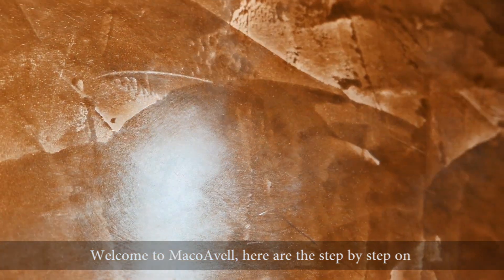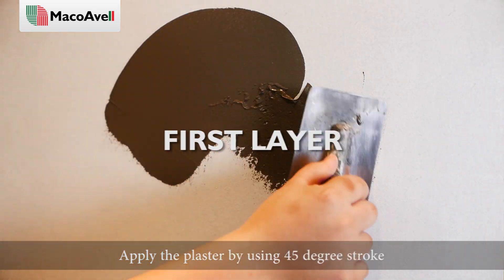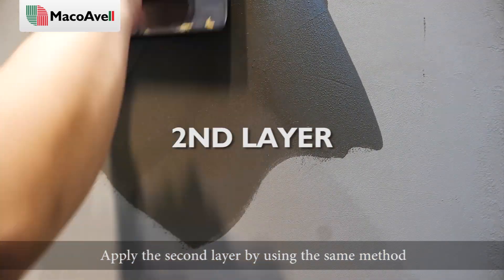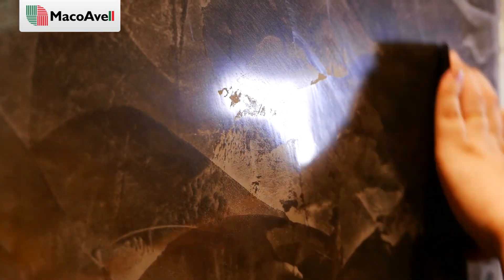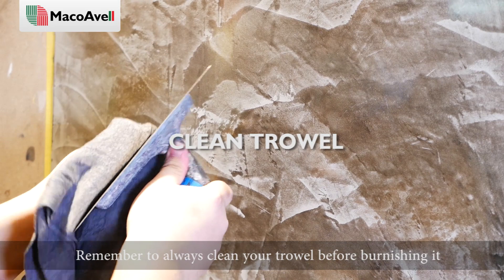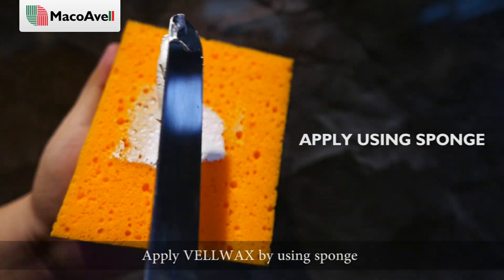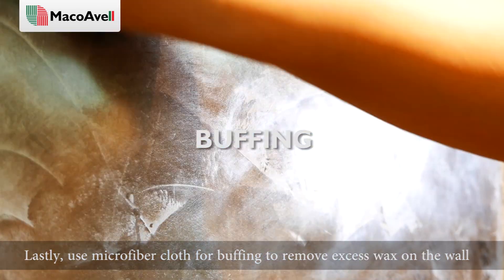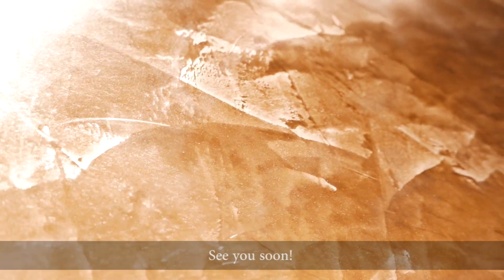MacoAvell - Vellma Marmorino & Vellwax Metallic Cera Wax [ FULL GUIDE ]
Adding textures to the walls is a very wonderful, modern, and arresting technique that is becoming more and more popular with both interior designers and home or office owners. Create your unique wall now by using VELLMA marmorino and VELLWAX Metallic Cera Wax.

Do visit our facebook and instagram for more project reference update!